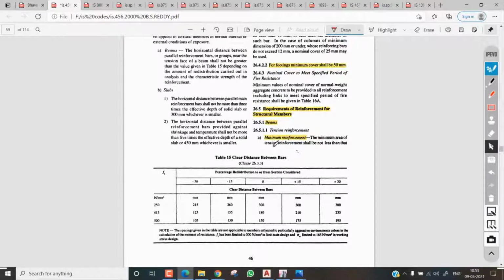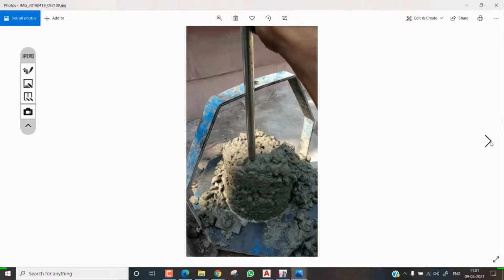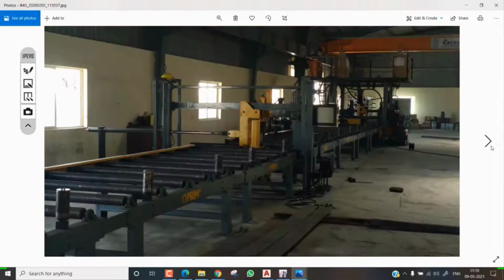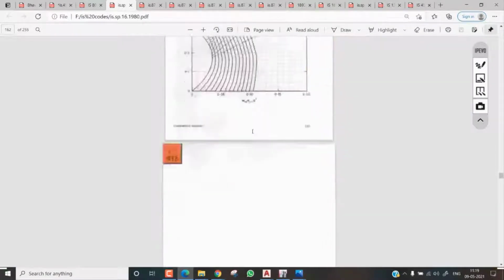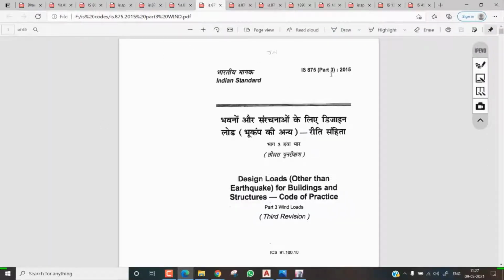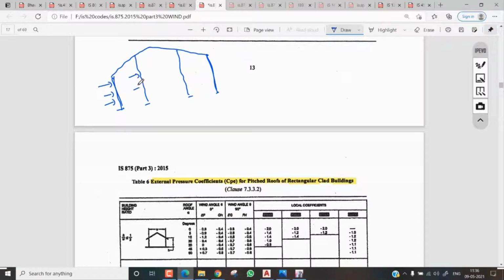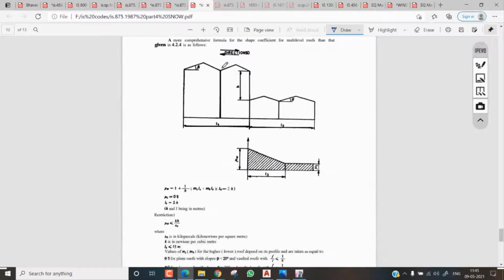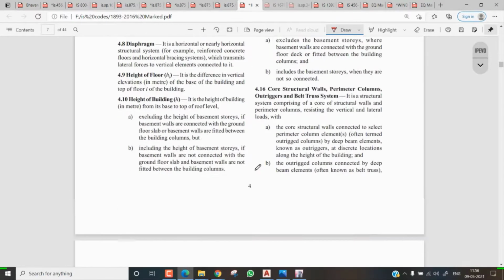Most Important IS Codes for strcutural Engineers(Part-2)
𝗗𝗘𝗦𝗜𝗚𝗡 𝗜𝗦𝗖𝗢𝗗𝗘𝗦.
IS 456:2000              (For RCC Works but it's Standard Code book for Civil Engineers)
IS 800:2007              (For Steel Structures)
IS 1893:2016            (For Earthquake Structures)
IS 16700:2017          (For Tall Buildings Design)
IS 875:1987 PART-1 (For Dead Loads of Construction Materials)
IS 875:1987 PART-2 (For Live Loads on Structures)
IS 875:2015 PART-3 (For Wind Loads on Diff Types of Buildings)
IS 875:1987 PART-4 (For Snow loads on Structures)
IS 875:1987 PART-5 (For Load Combinations)
IS 13920:2016          (For Ductile Detailing)
SP 34:1987               (For General Detailing)
SP 16:1980               (For Design Aids)
IS 10262:2019          (For Concrete Mix Design)
If you want to get these all IS Codes Soft copies.